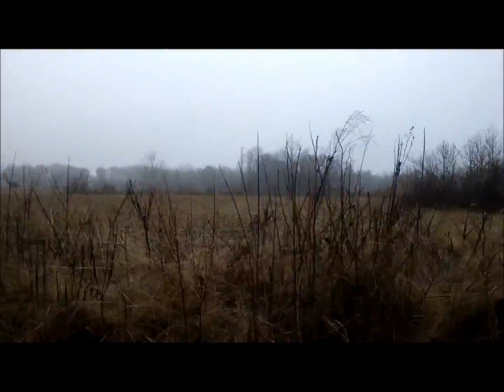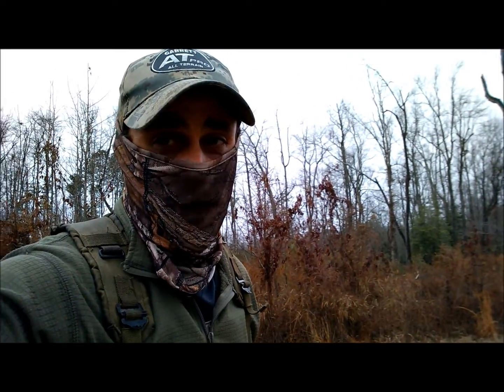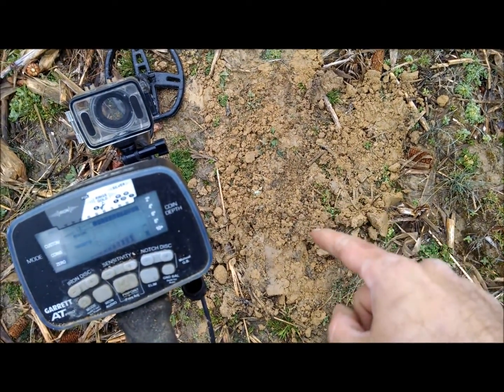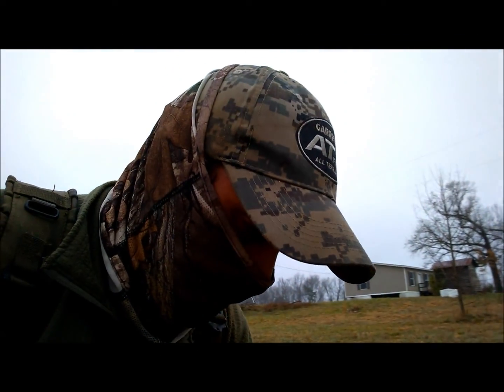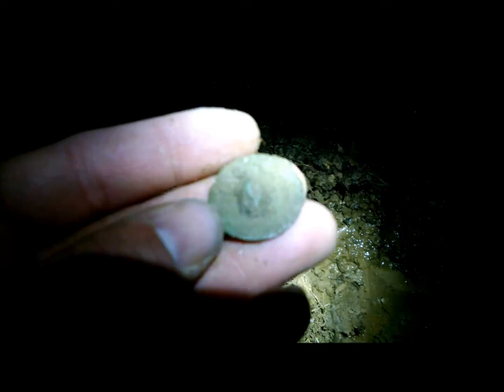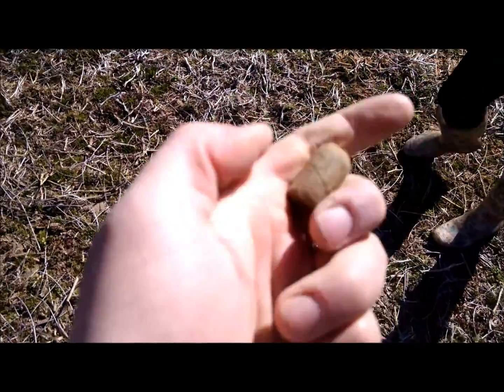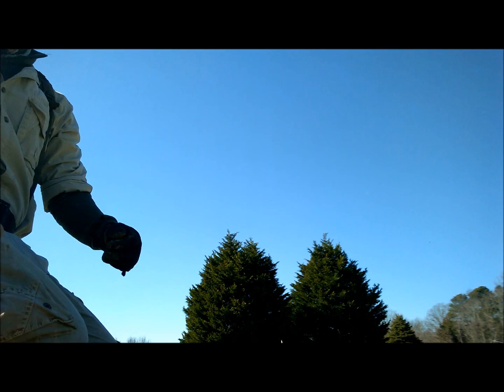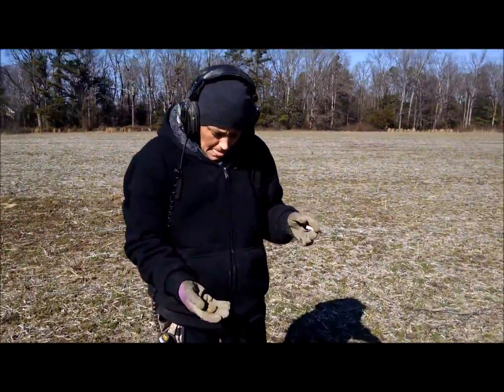Enemy at The Gates Of Richmond - Metal Detecting Adventure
My wife and I embark on a two day adventure to unearth historic civil war and colonial period relics in Ole Virginia! Amazing time!